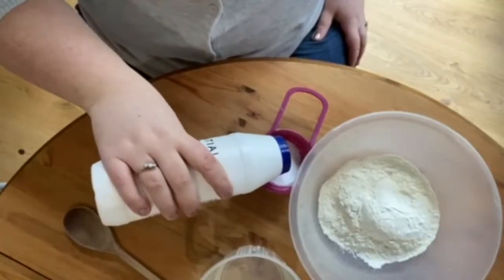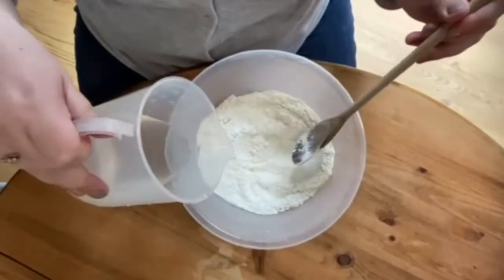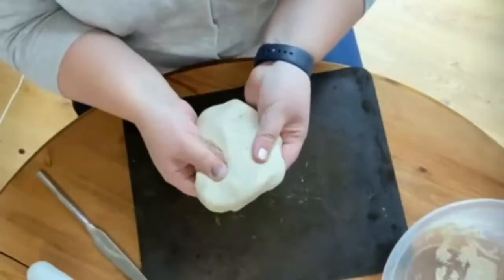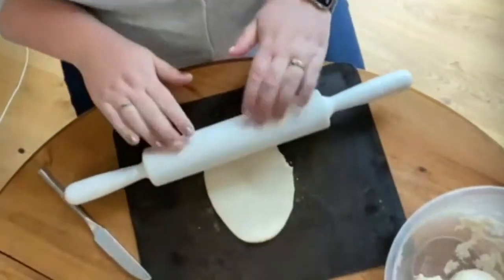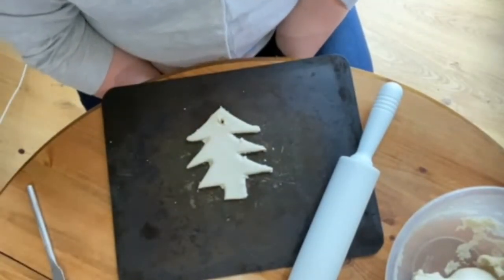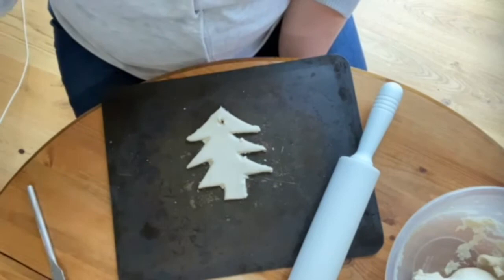Day 11 - Salt Dough Decorations - Active Dacorum 12 Days of Christmas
Join Niamh again to find out how to make your own salt dough Christmas tree decorations!

You will need:
2 cups of plain flour
1 cup of table salt
1 cup of luke warm water

Happy making!